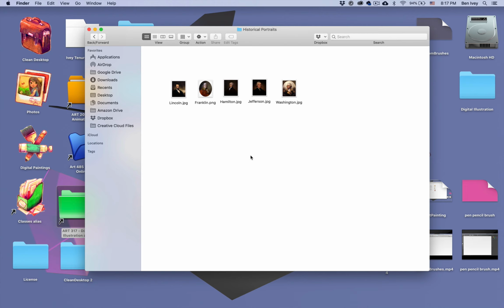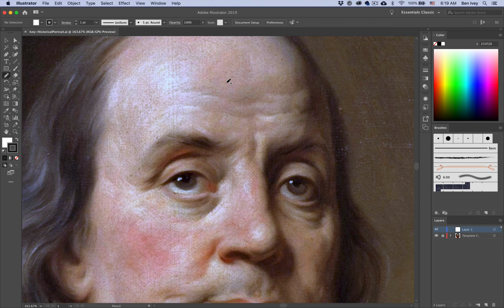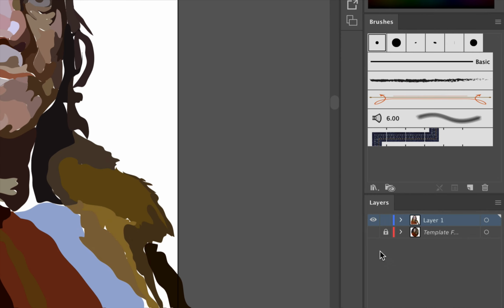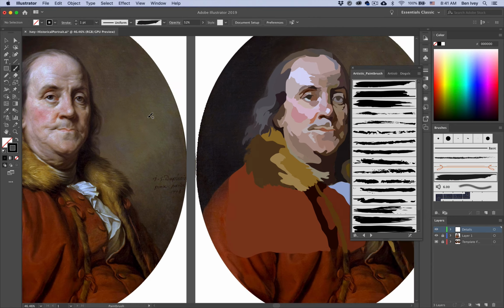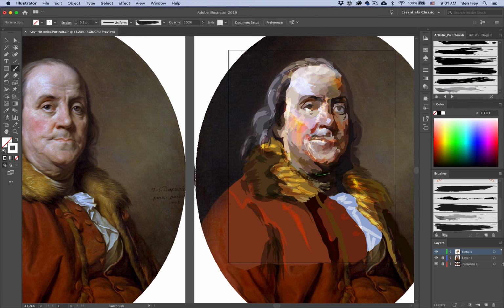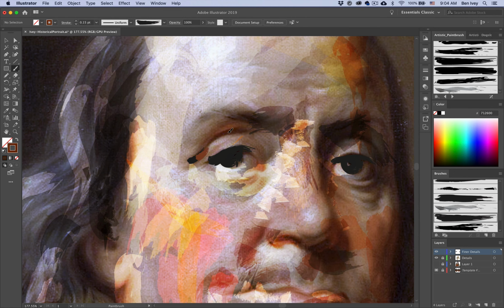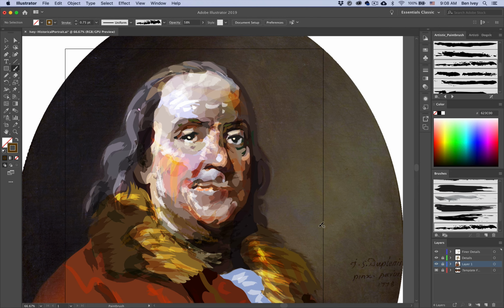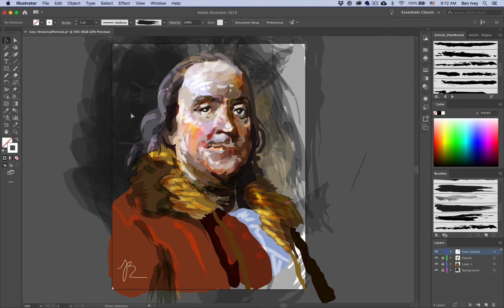Digital Illustration - Vector Brush Portrait